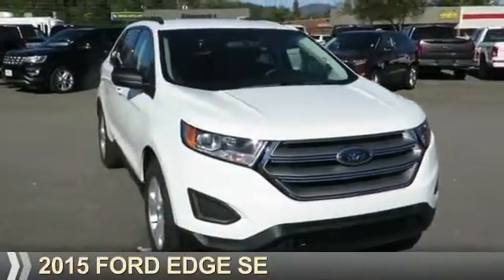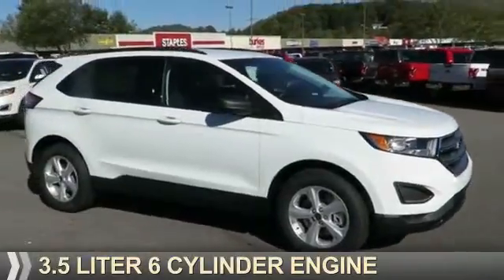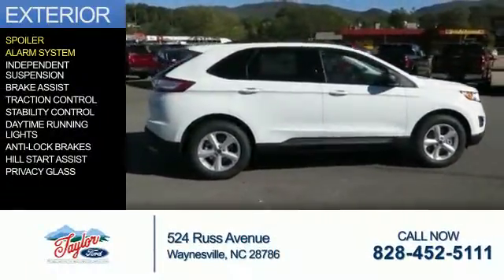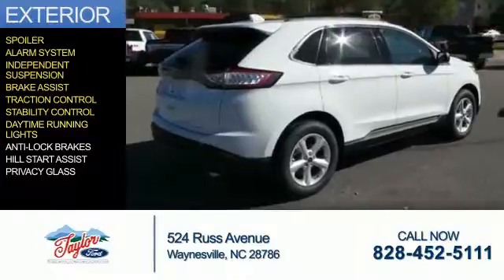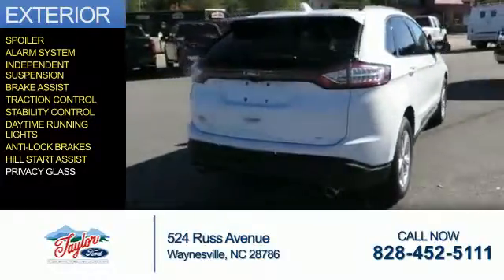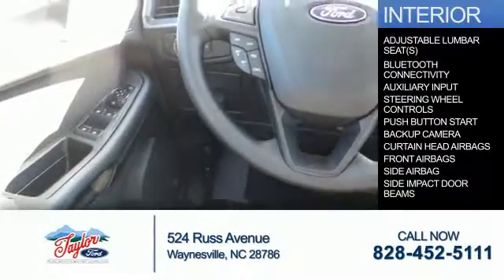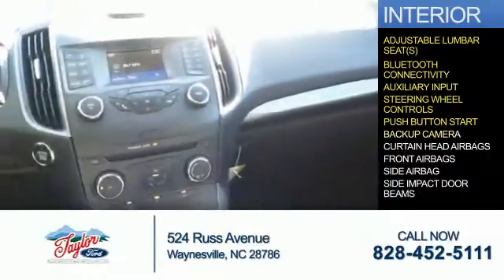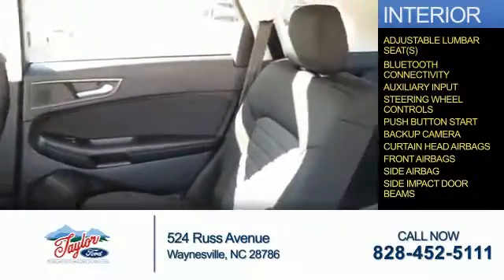2015 Ford Edge T15348 - Waynesville NC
Year: 2015
Make: Ford
Model: Edge
Trim: SE
Engine: 3.5 liter 6 Cylindercylinder AWD
Transmission: 6-Speed Shiftable Automatic
Color: White
Mileage: 2
Address:
VIN:2FMTK4G8XFBB97465